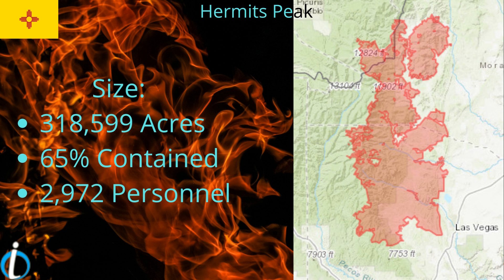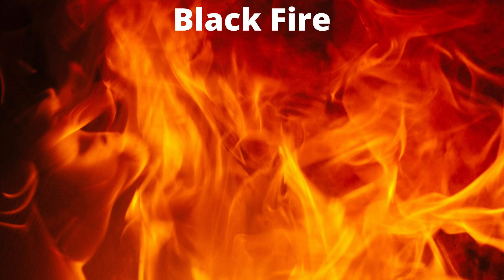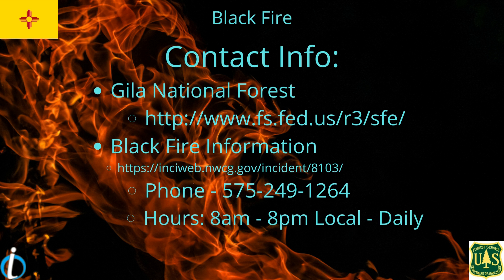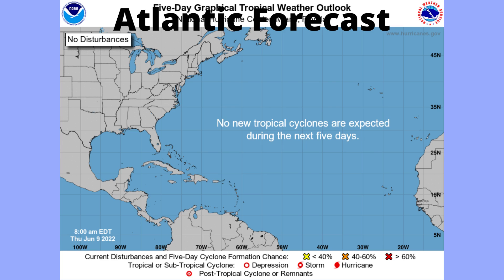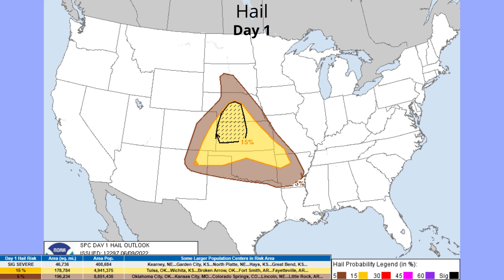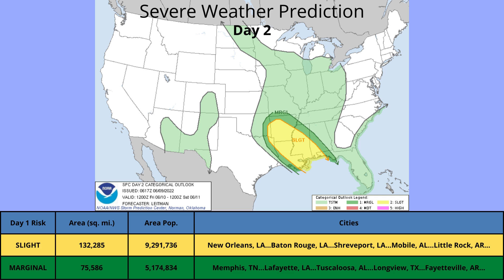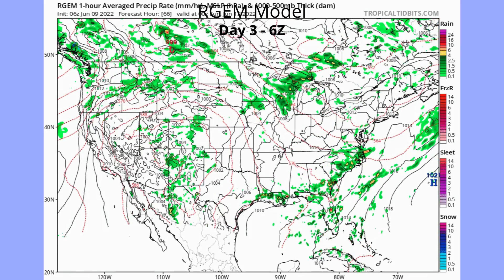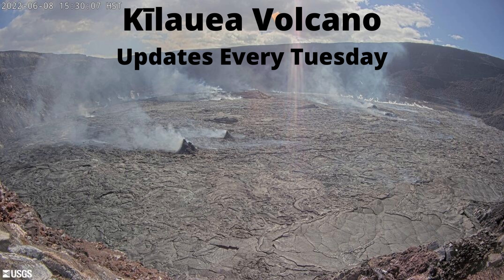US Daily Update - 6/9/2022